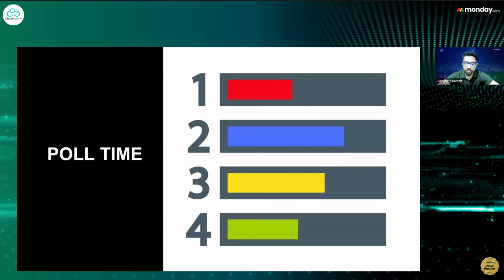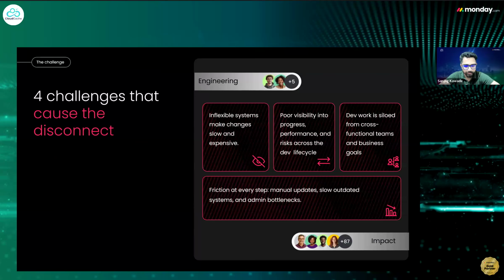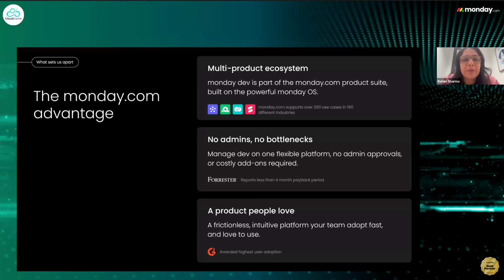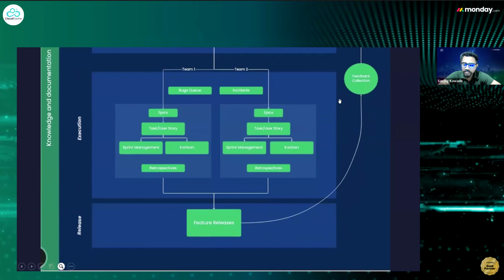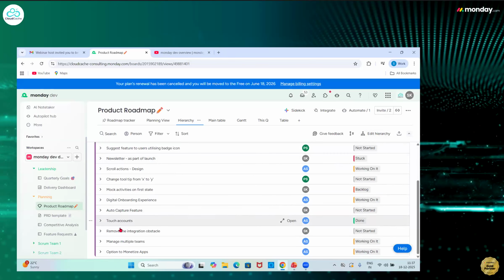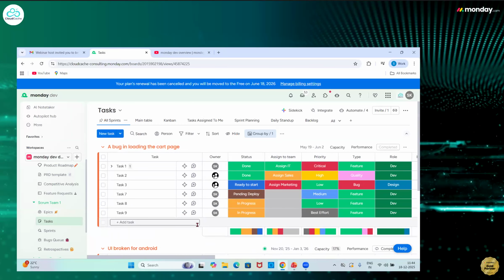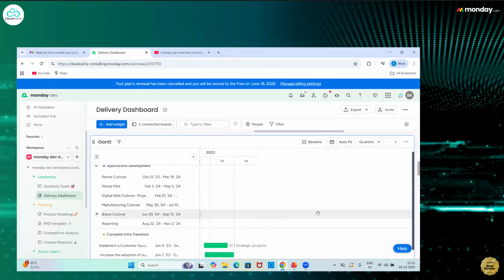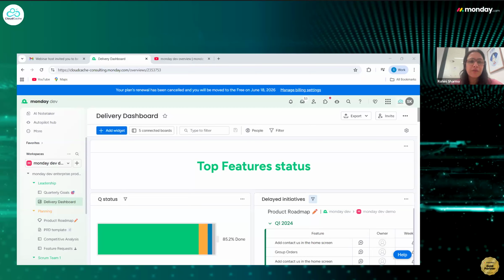Transform Your Product Delivery with Monday Dev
This video captures our recently concluded webinar hosted by CloudCache Consulting, where we walked through how teams can use Monday Dev to run their entire Agile workflow in one clear, connected system.

The session is designed for developers, product leaders, solution architects, and delivery teams who want a fast, scalable setup on Monday.com without the complexity of traditional tools. If you are looking for a cleaner Jira-style experience with better visibility and flexibility, this walkthrough is for you.

You will see how Monday Dev supports every stage of the sprint, from planning to release, with practical examples and real use cases.

🔹Backlog and requirements management
🔹Sprint planning features
🔹Bug tracking and QA management
🔹Roadmap and release management
🔹Developer workflow visualization
🔹No-code automation features
🔹Views and UI components in Monday Dev
🔹GitHub integration

By watching this webinar, you will gain a clear understanding of how to:

🔹Centralize end-to-end sprint management in one place
🔹Improve visibility across product and engineering teams
🔹Streamline collaboration between developers and QA
🔹Use real-time dashboards for Agile performance insights
🔹Speed up delivery through automation

Build a scalable foundation for product roadmaps and long-term planning

All attendees also received a

Why watch this recording

This session gives you a practical view of how Monday Dev can simplify Agile execution. You will see how to plan sprints with clarity, track work without switching tools, and keep everyone aligned from backlog to release. The focus is on real workflows, not theory.
Speakers

If you want help setting up or optimizing Monday Dev for your team, reach out to CloudCache Consulting.